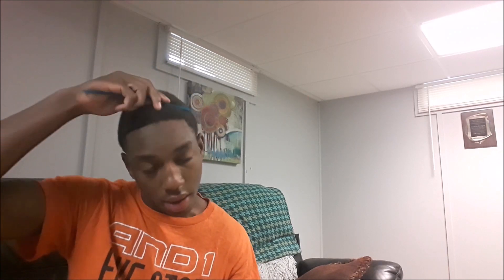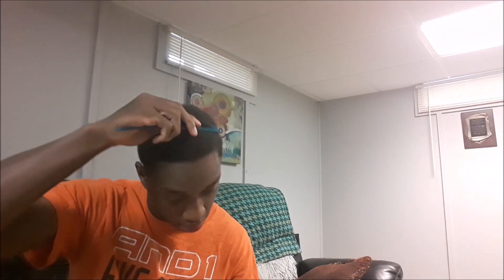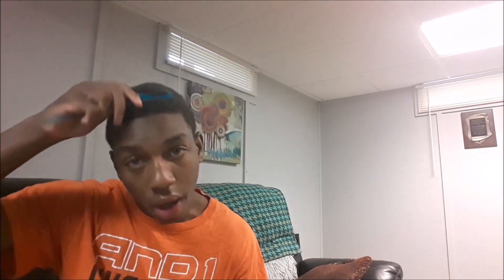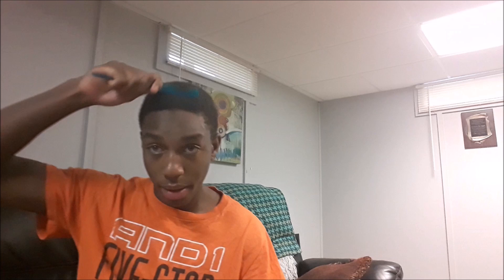HAIRCUT SHADOW TAPER AND WAVE UPDATE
In this video I went to Global cuts of Amherst, MA to get a fresh cut after a 5 week wolfing period hope you guys enjoy the video!